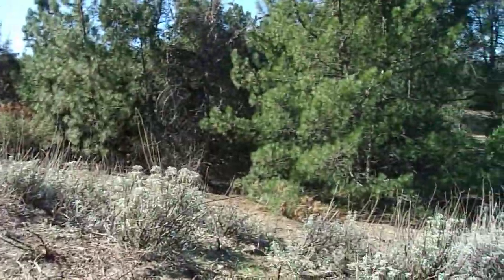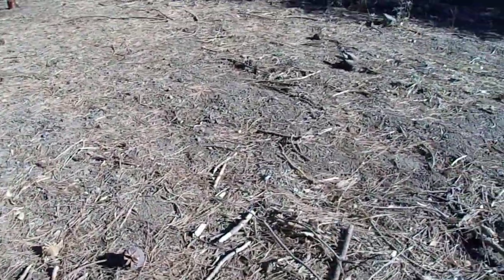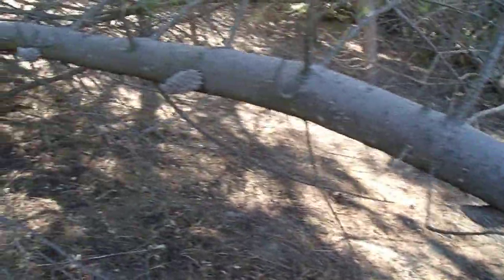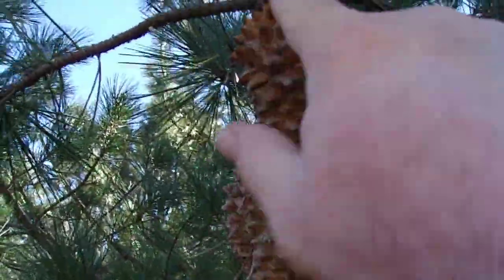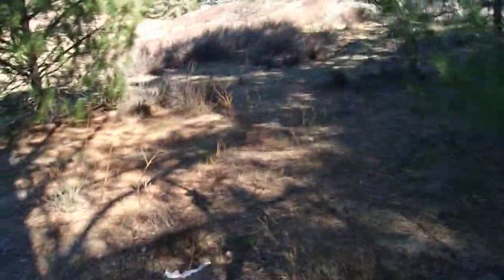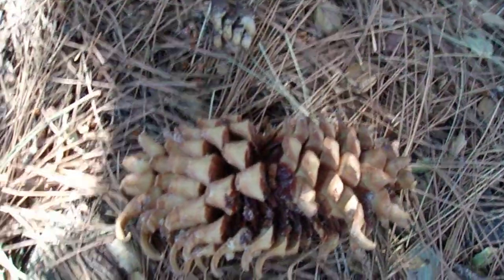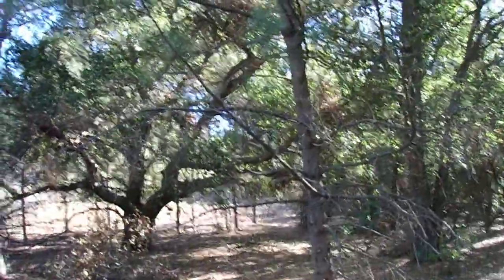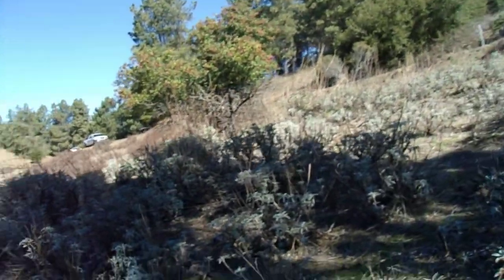1/17/21: Cleveland National Forest- Coniferous Trees of Blue Jay/Falcon Group Campgrounds Pt. 2/3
Cleveland National Forest- Santa Ana Mountains- Orange County, Southern California.  In this series, I discuss the coniferous trees (trees bearing cones) found around Blue Jay Campground and Falcon Group Campgrounds off Long Canyon Road at about 3,350'+ elevation. Part 2 is where I go back towards Blue Jay CG to analyze the Knobcone Pines (Pinus attenuata), native to the northern Santa Ana Range, but planted here at the campground.  I compare and contrast their cones to the closely related pines at Falcon Group Campground, the ones I ponder if they are Monterey Pines or not.